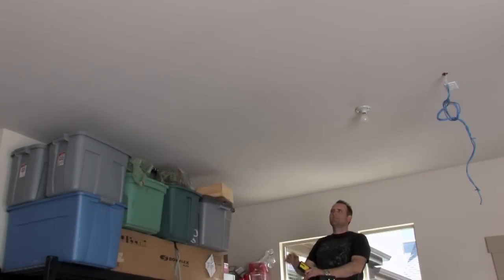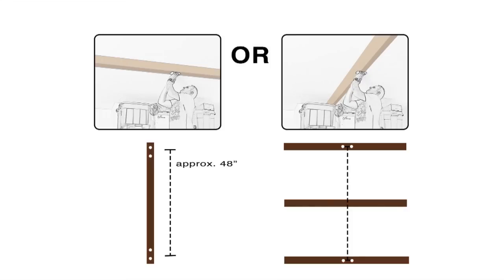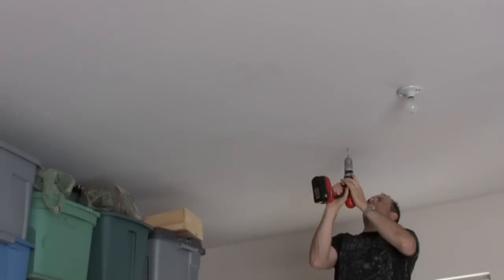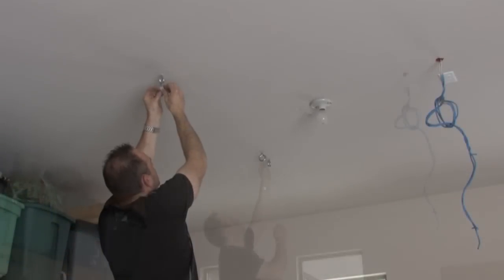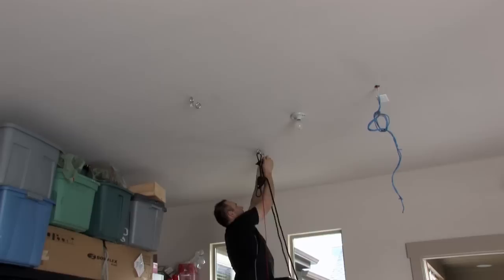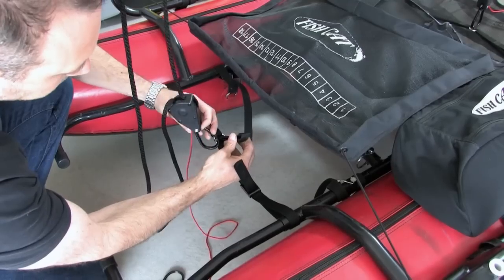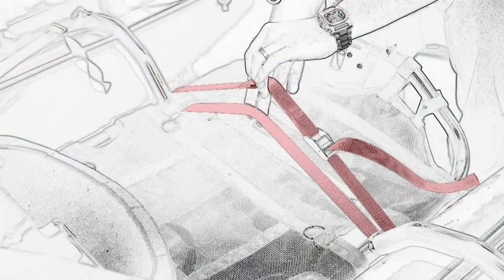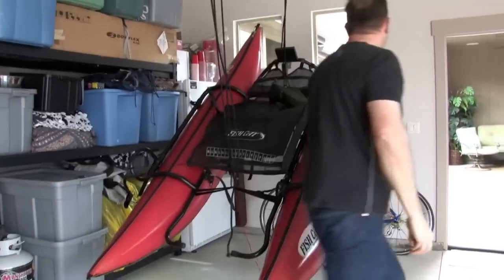Outcast Boat Hoist - Garage Storage System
Installation instruction for the Outcast Boat Hoist.